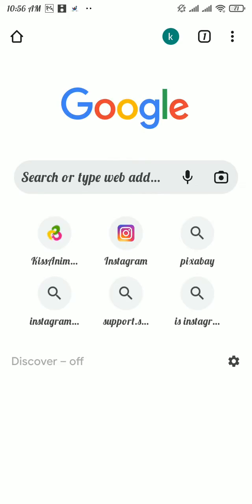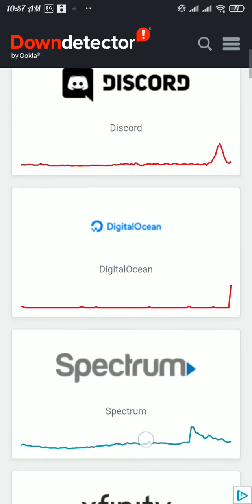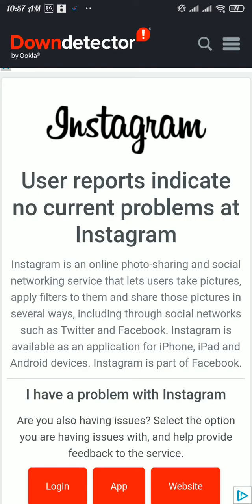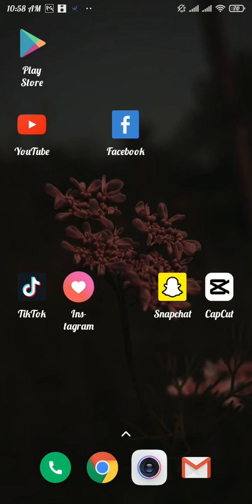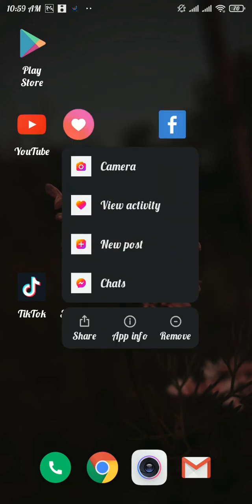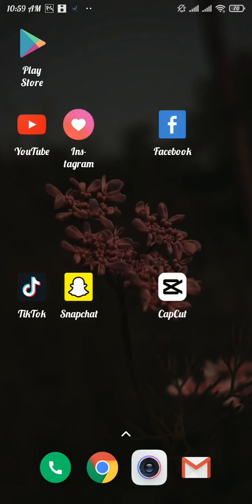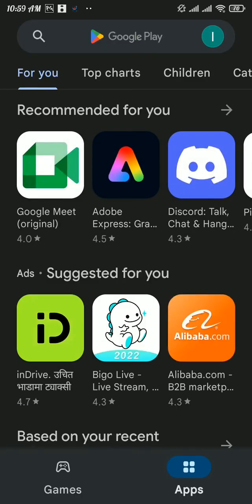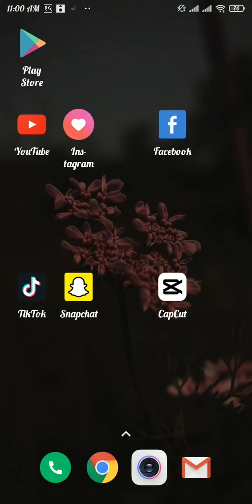How To Fix Instagram Not Working After an Update 2023?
In this tutorial, you'll learn how to fix Instagram when it's not working after an update. From simple solutions to advanced troubleshooting steps, we'll guide you through the process to ensure you have a seamless and uninterrupted Instagram experience.